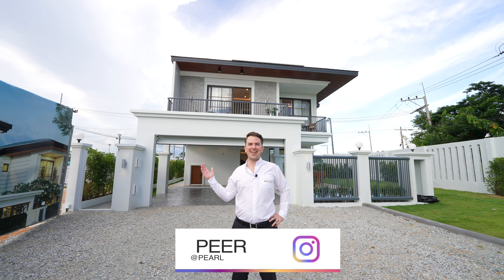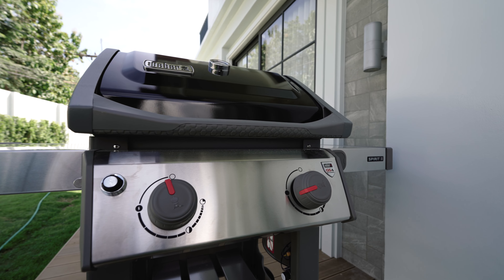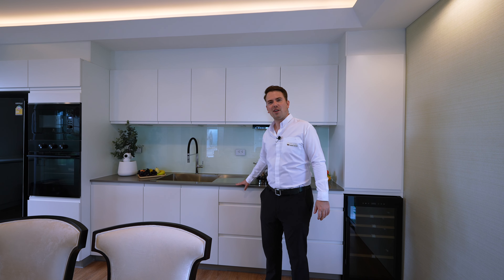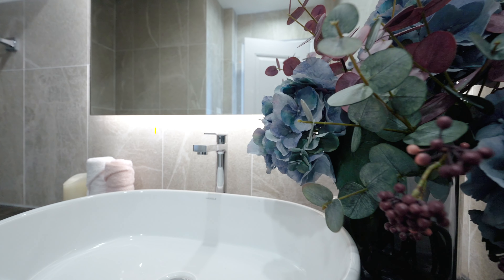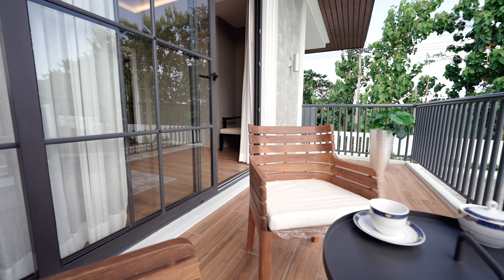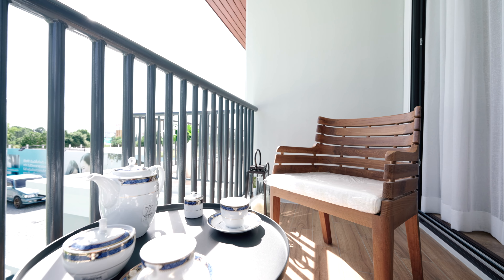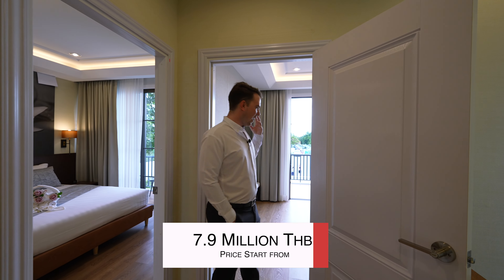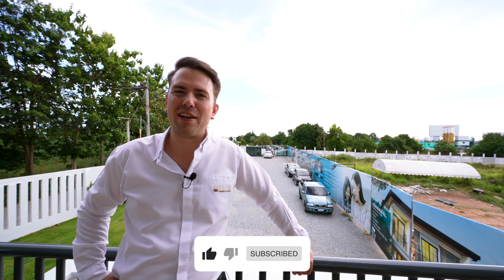A Modern Classical Style at Rungsii Village | Pearl Property Review EP. 43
Baan Rungsii is one of the village project that consider energy saving which use natural energy to help the world in reducing pollution from electric power generation, such as bringing solar cells to replace the energy and save the world.

With this care, the village also installed this solar panel for every houses. This will help save thousands of baht on electricity bills.

Not only that, the Rungsii Village also comes with well thought out materials and decorations by famous architect company to have the foundation of piles in every houses thus, making the house strong and durable, can live for a various generations.

The Rungsii Village is located just a few hundred meters from the motorway number 7. Thus, residents can travel comfortably, whether in the city or out of the city to various places with flexibility. No more traffic jams and can also have more routes to choose from.

Chapter:
00:00 - Intro